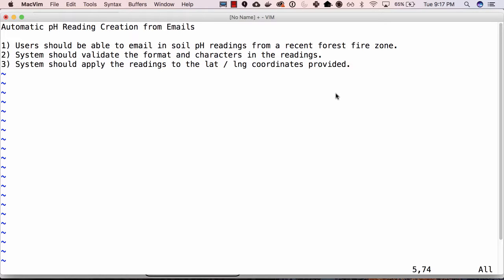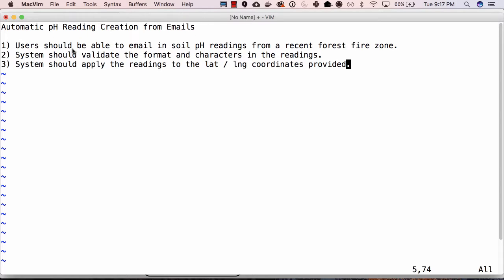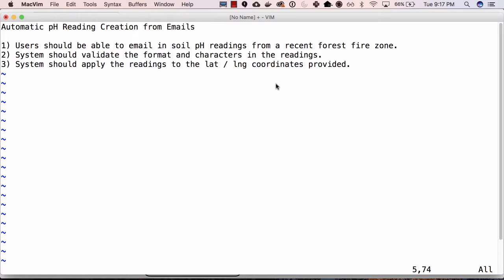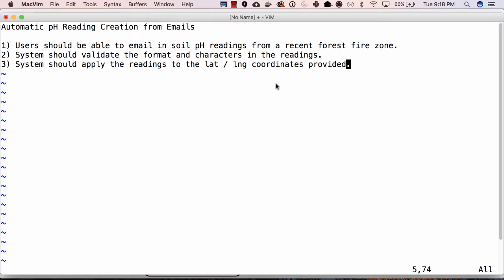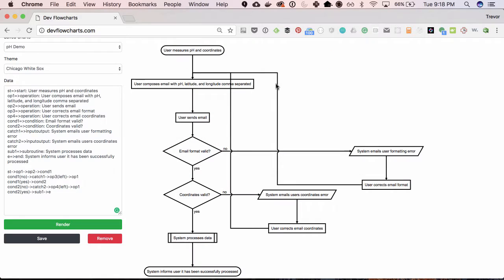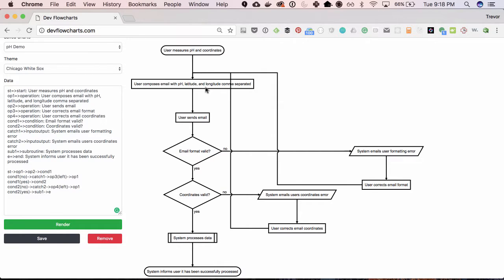Intro to flowcharts for flexible developer delegation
devflowcharts.com is a site that helps developers create simple, text-based flowcharts. Developers have a hard time delegating because features are complex, and other people never care as much as they do. Beat the status quo with a systematic method for managing freelancers and outsourced workers.